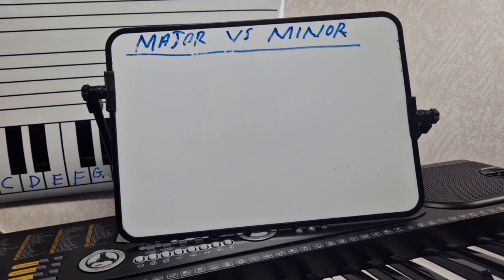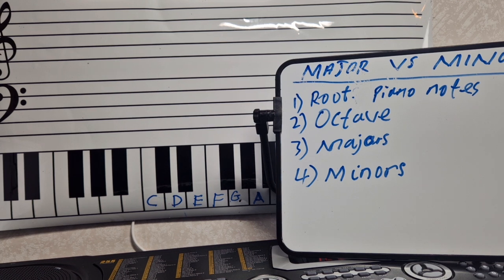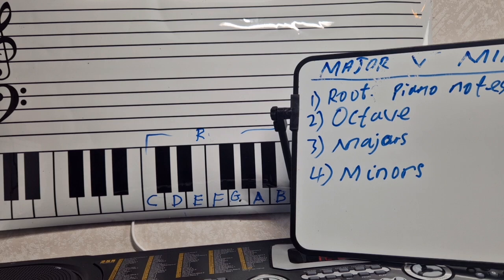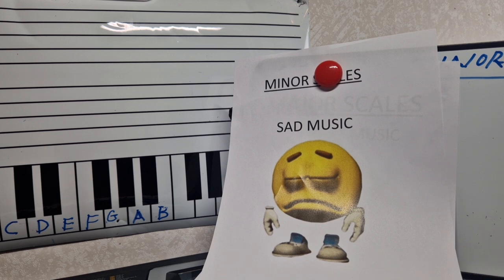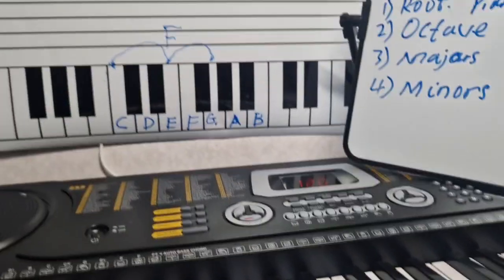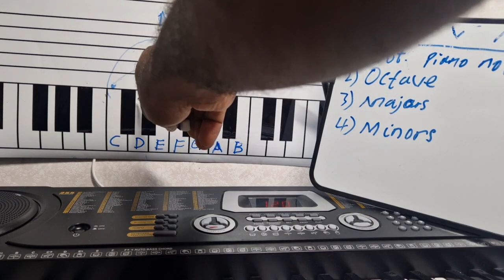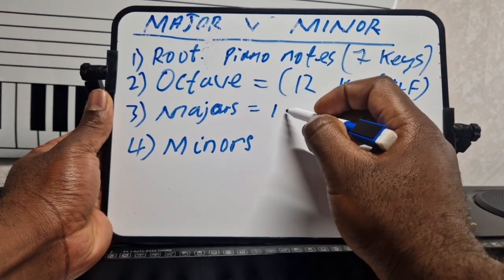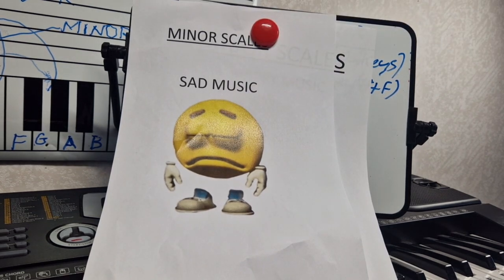MAJOR vs MINOR. Music Theory Lesson 4.